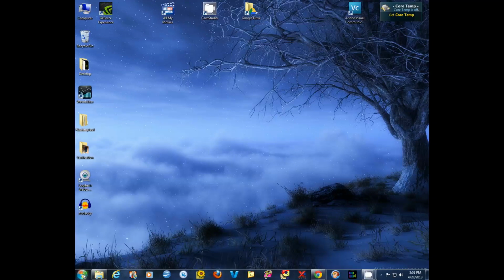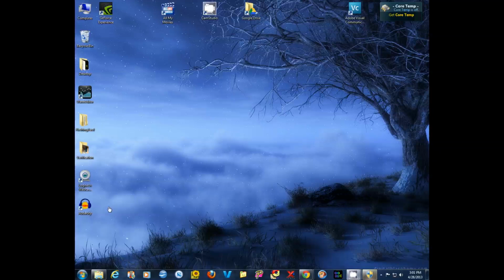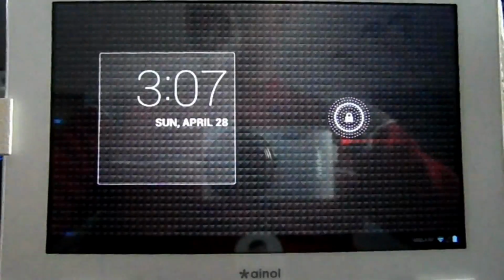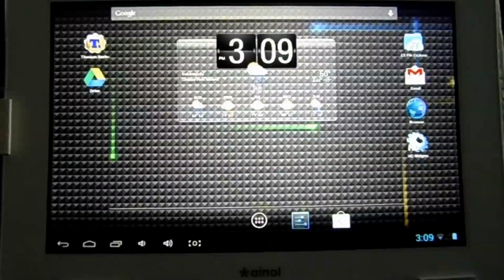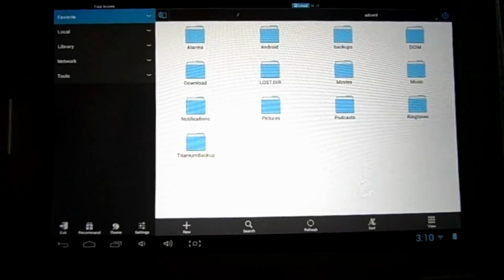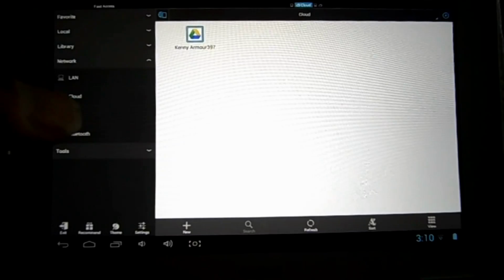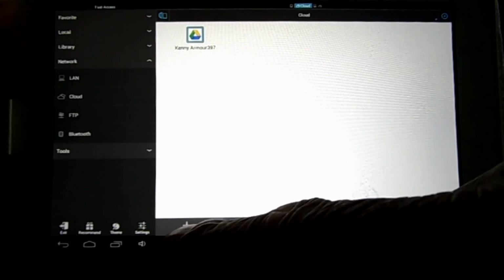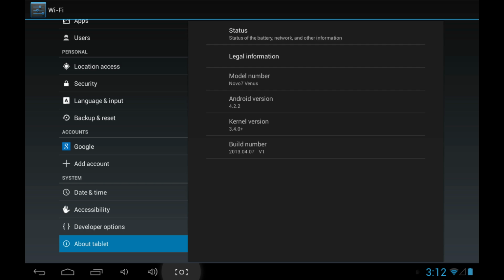Ainol Novo 7 Venus - Weekly Update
A quiet week in Novo 7 Venus land.  I re-flashed m Venus tablet for the 3rd time with the (0407) beta firmware in an attempt to restore the Lock Screen Widget functionality.  Tablet Product Development tool (flashing software) now crashes when I launch it, anyone have an answer? A new version of the ES FileExplorer looks really nice at a glance.